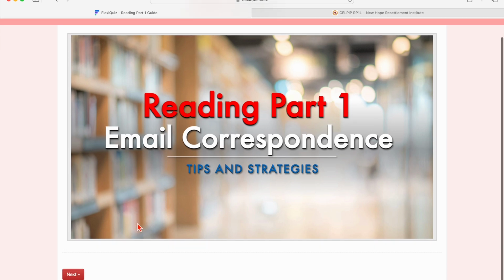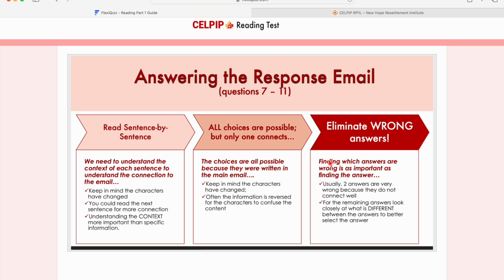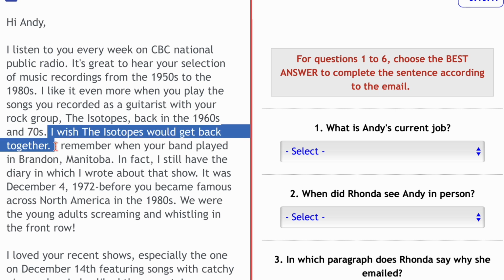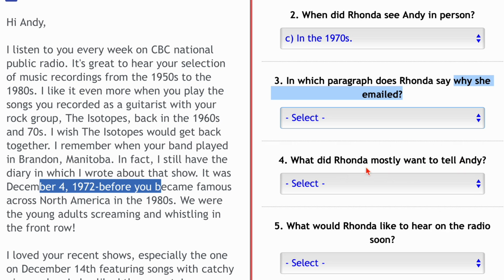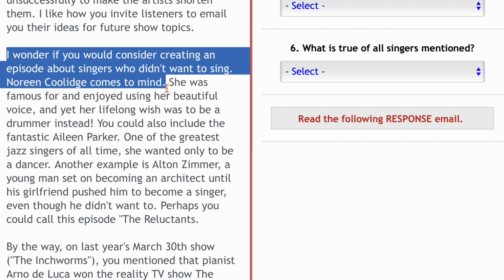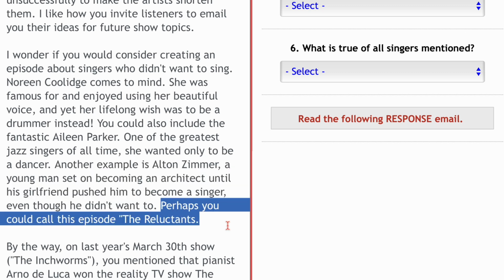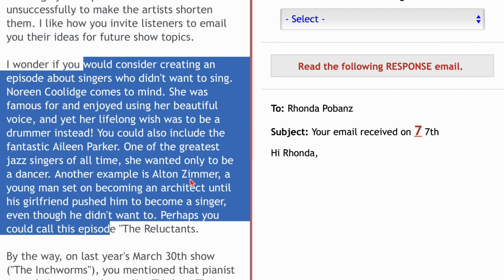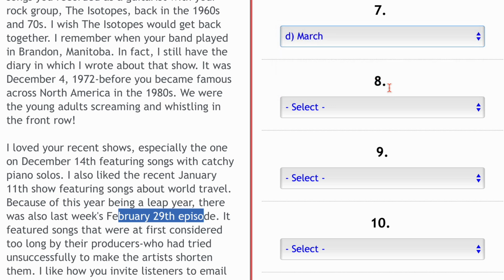CELPIP Reading Part 1 Analysis: Radio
This CELPIP Reading Part 1 video tutorial will Improve your CELPIP reading and comprehension skills. A CELPIP Instructor will read and analyze the reading section. This will help you build your reading scanning and skimming, comprehension, and language skills. This tutorial will provide CELPIP reading tips and strategies. It will improve and develop your CELPIP reading comprehensive abilities and optimize your results.